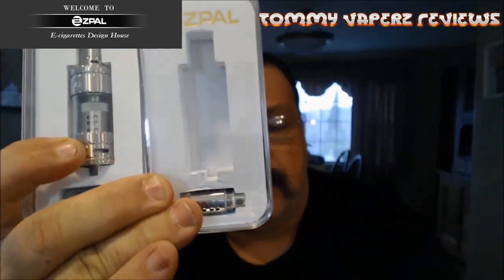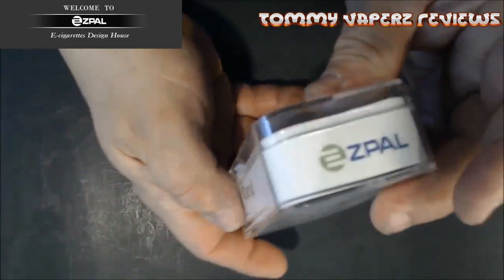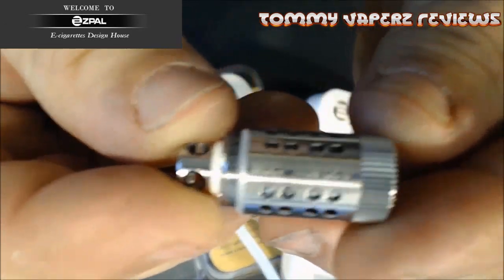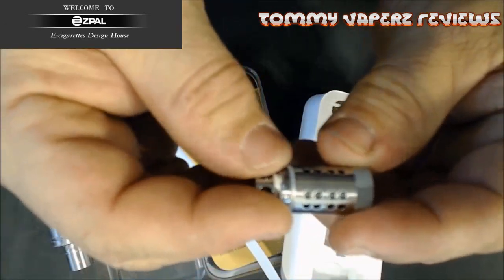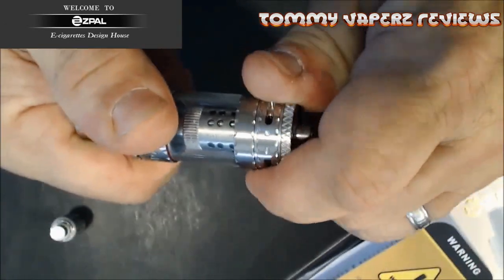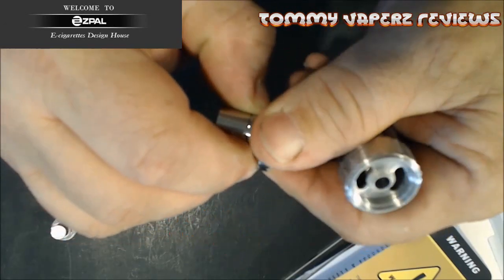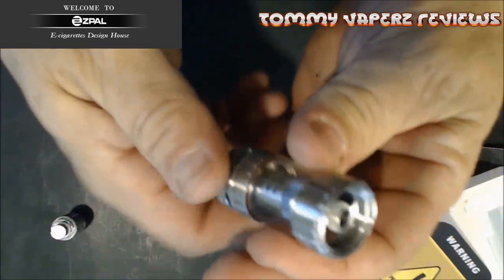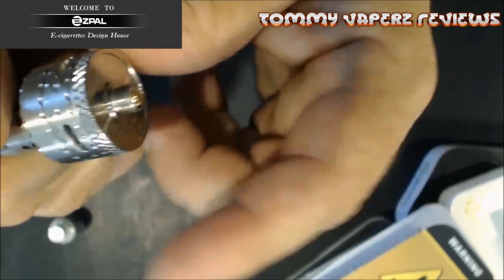ZPAL - Coral 200 Watt Sub Ohm Tank